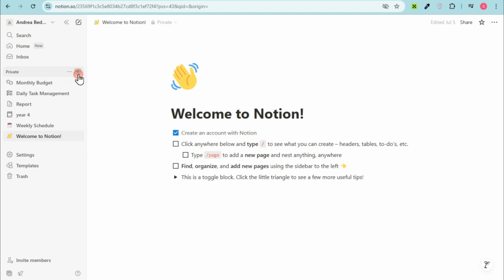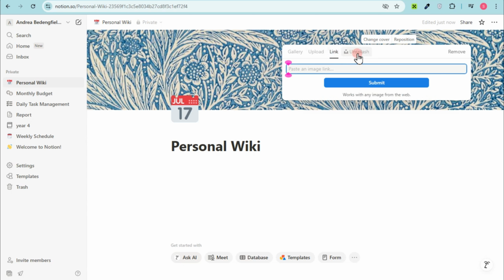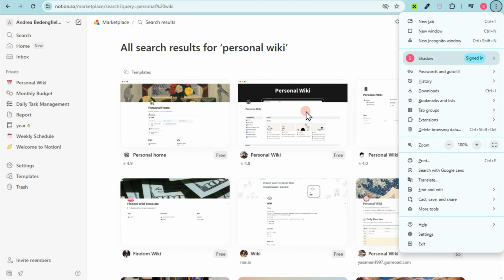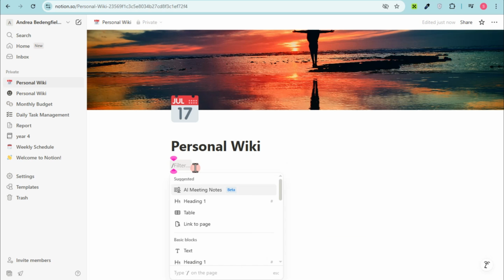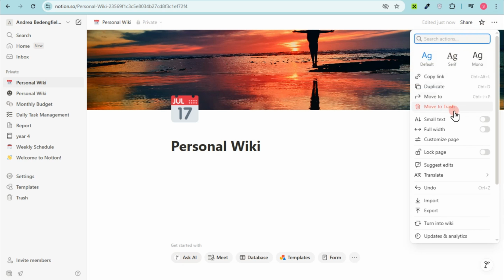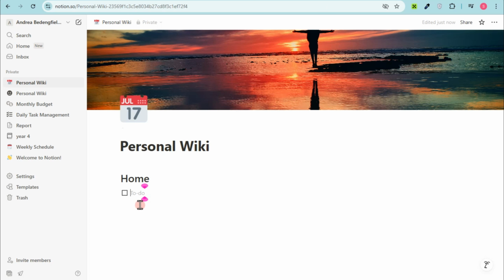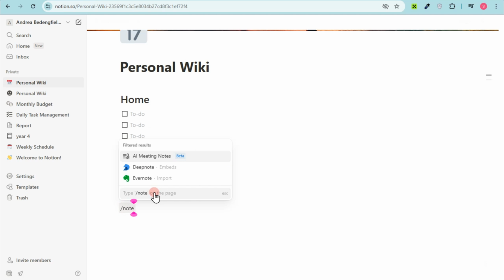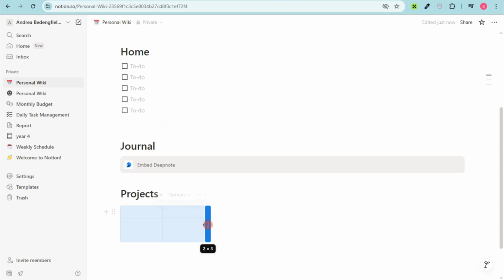How To Make A Simple Personal Wiki